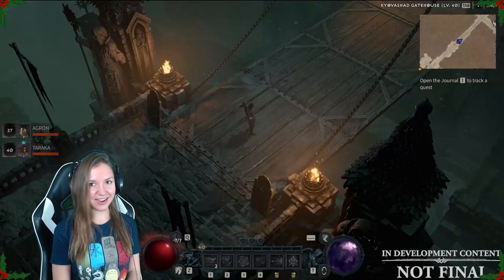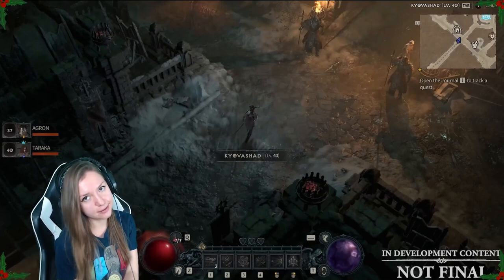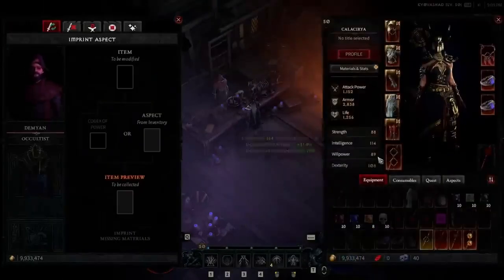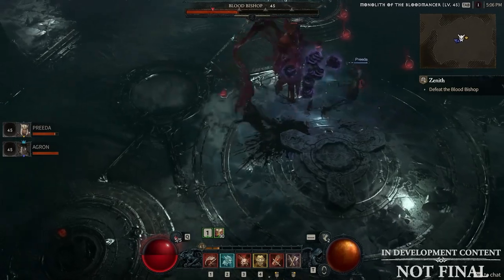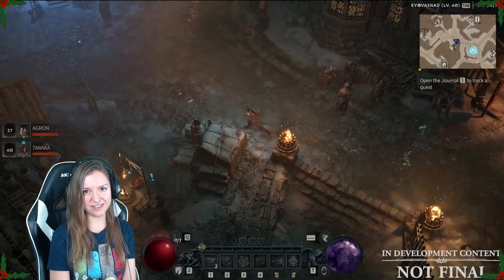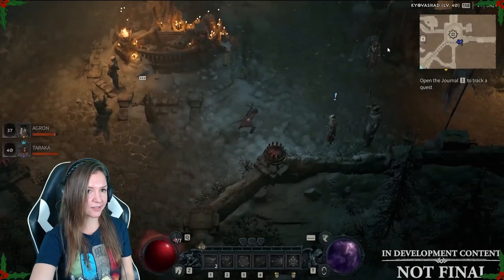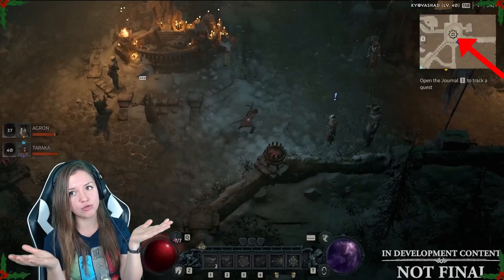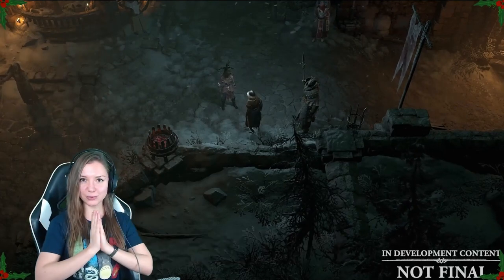Diablo 4 - Full Town Tour, All NPCs Explained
00:00 Intro
00:34 Horse
02:17 Alchemist
04:35 Occultist
06:52 Jewelry
08:08 Stash and Wardrobe
08:42 Waypoint and Side Quests
10:00 Blacksmith and Armor Merchant
11:40 Healer
13:00 Purveyor of Curiosities
14:50 World Tier Statue
16:45 Cathedral of Light Story Quest
17:17 Outro
17:32 Failed Takes

Check out Maxroll! Best platform for D4, D3, D2 guides